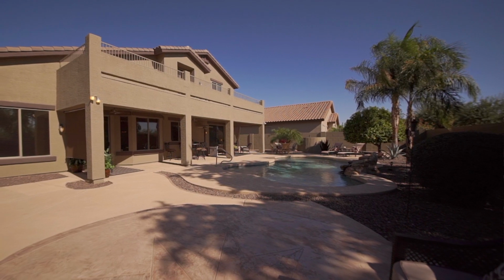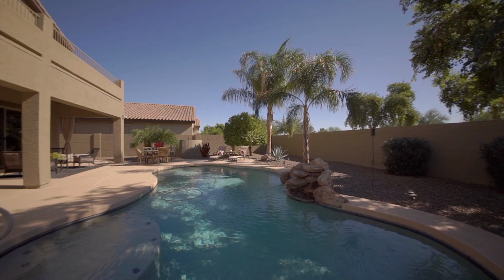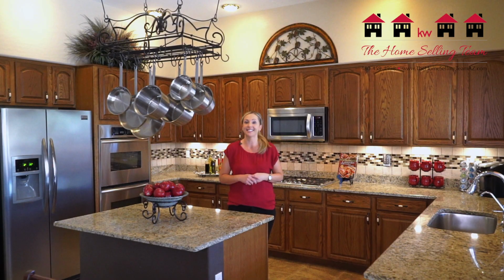4281 East Carriage Way Gilbert AZ 85297 - Janine Igliane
For more information on this home or any other home in Power Ranch or the East Valley, please visit our or give us a call at .